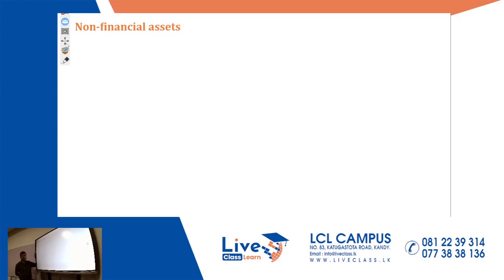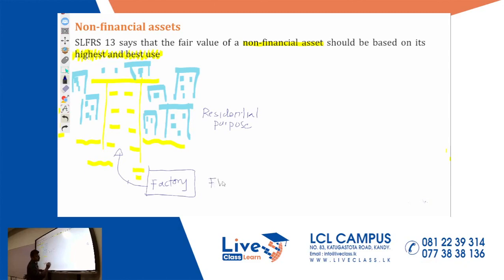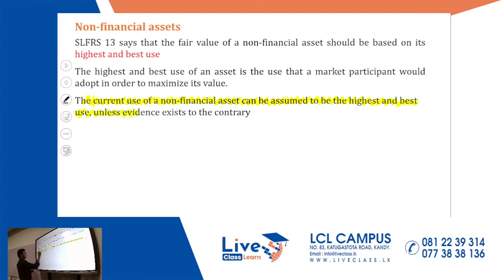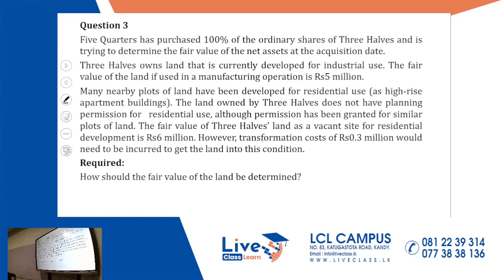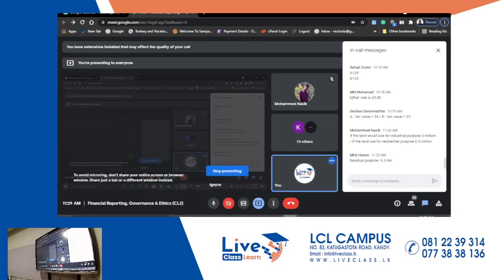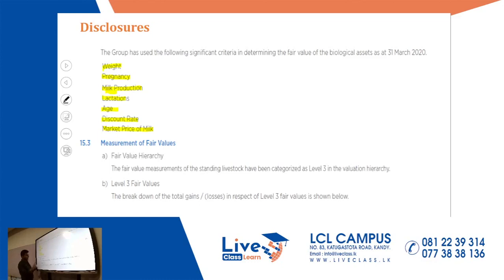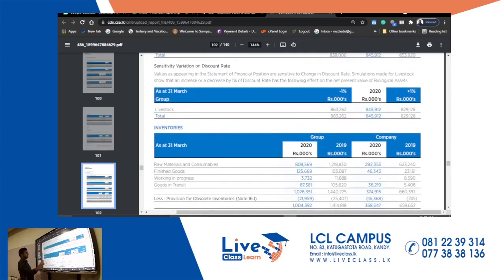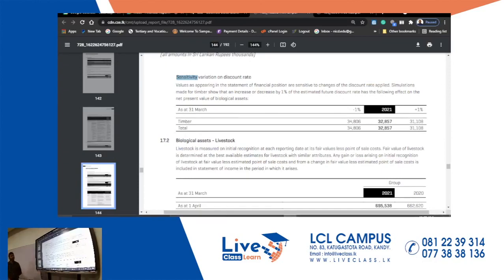Fair Value Measurement (SFRS 13) Part II